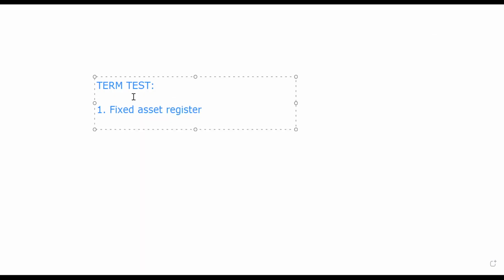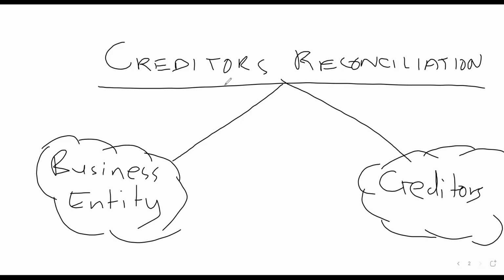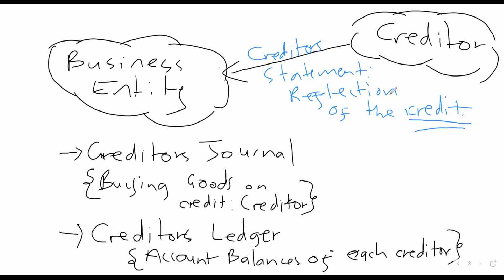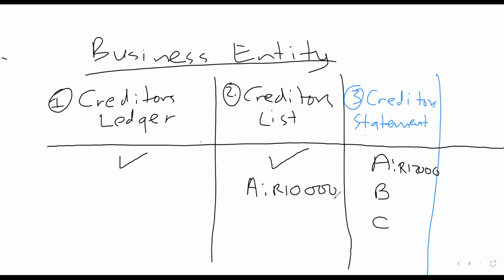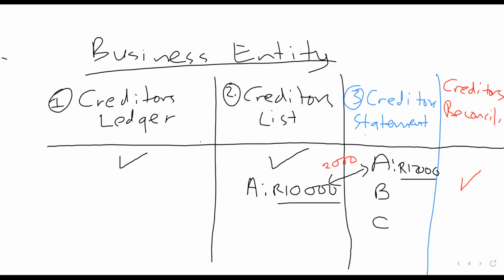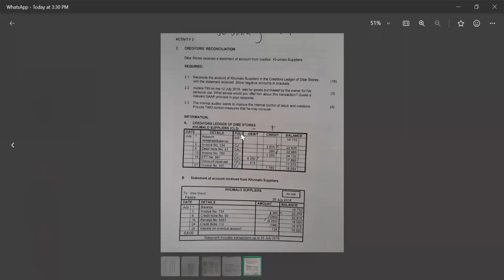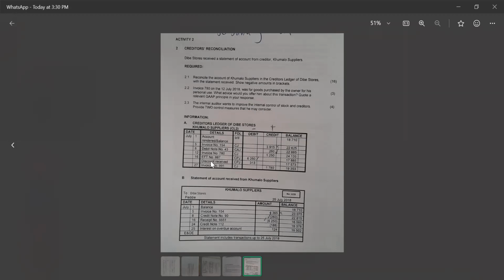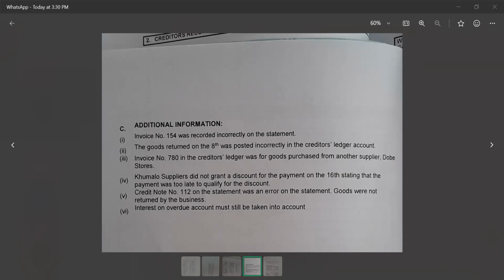Grad Quest Tutorials: Gr 11 Accounting Lesson 2 Vid A 2024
Creditors Reconciliation Discussed